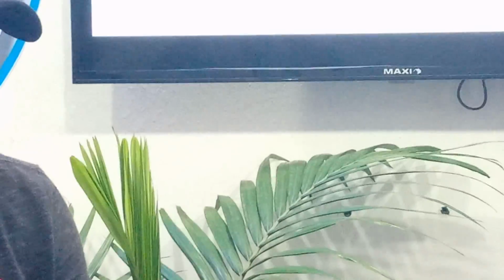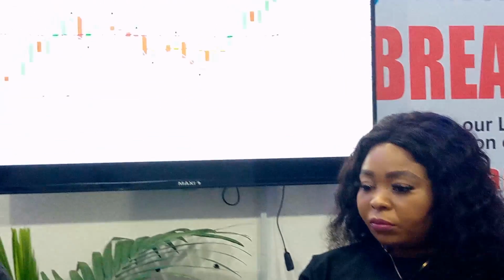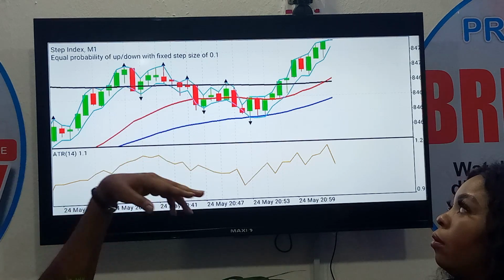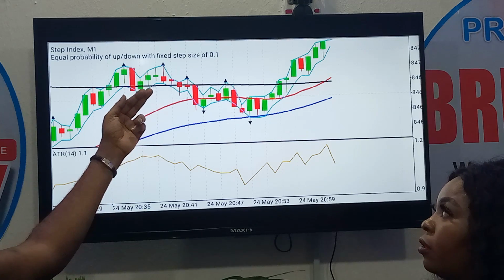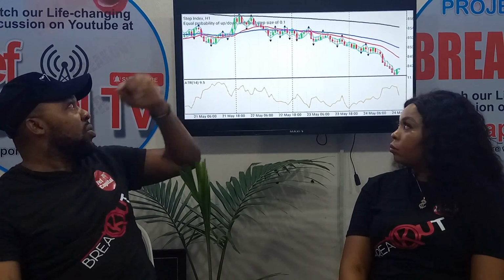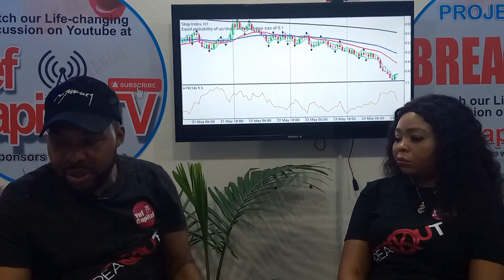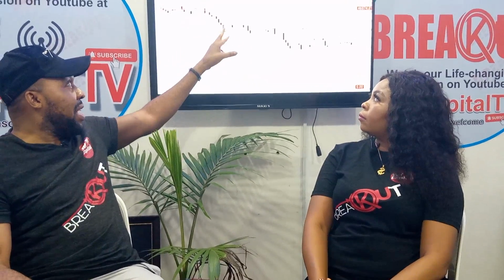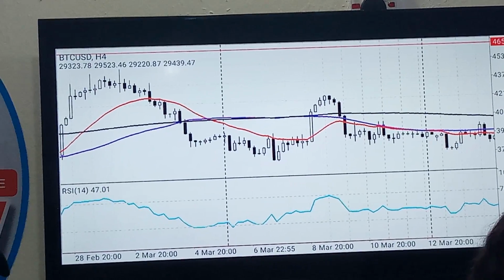3 best tools for FX technical analysis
With the availability of many indicators, the Challenge in Technical Analysis is always which indicators best. In this video we try to explain this.